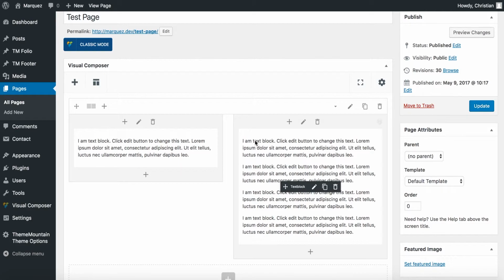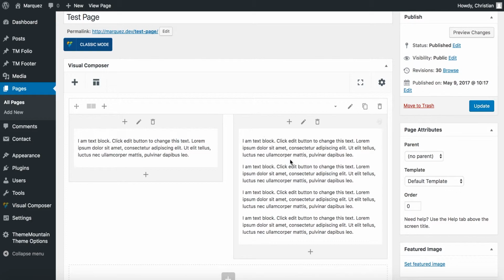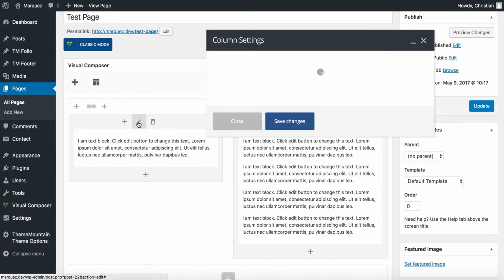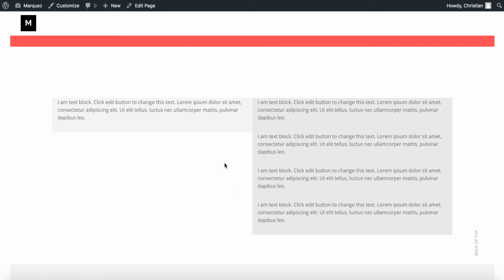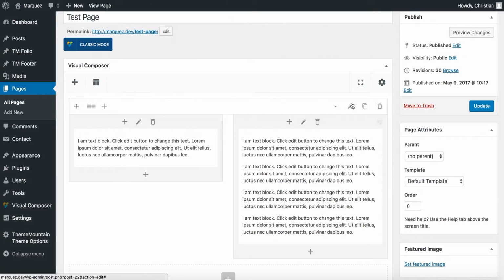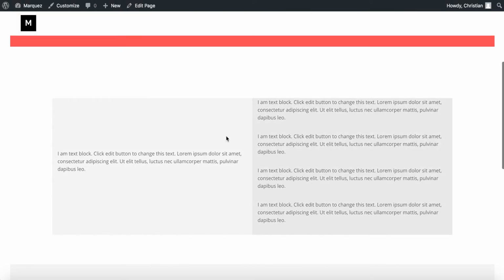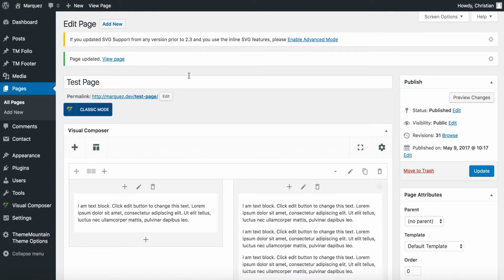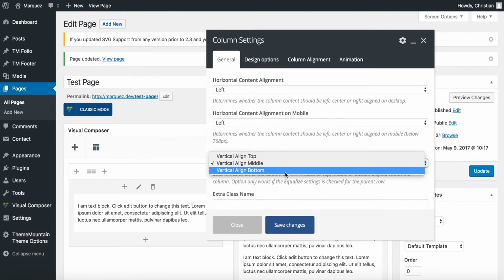Rows and Section Blocks Part 2